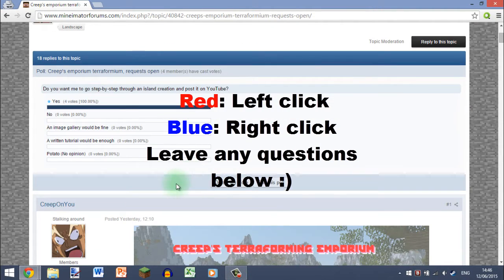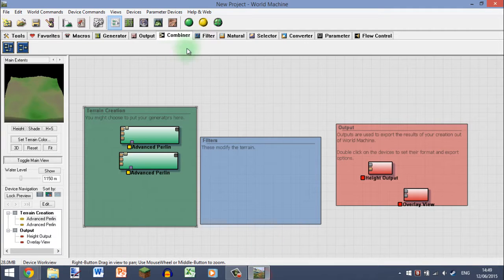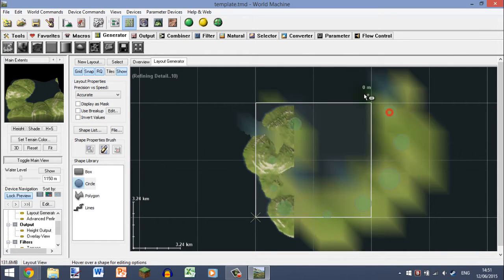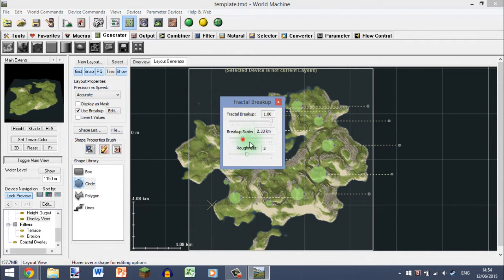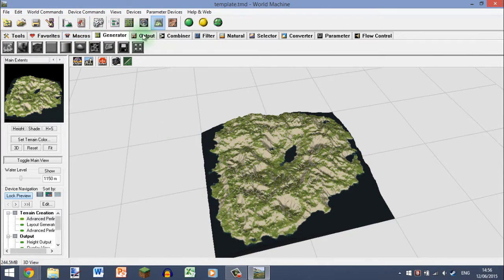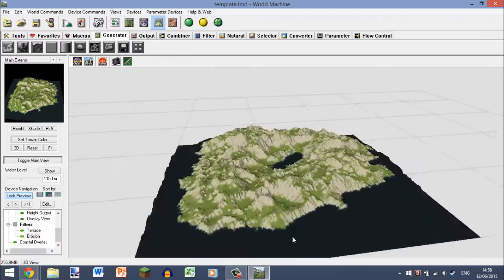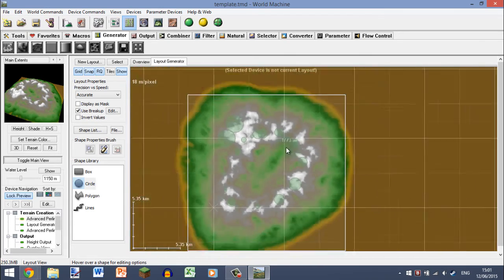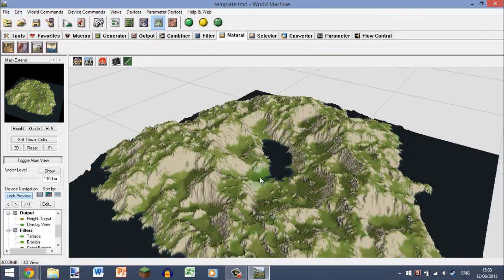Minecraft map tutorial part one- getting to know World Machine